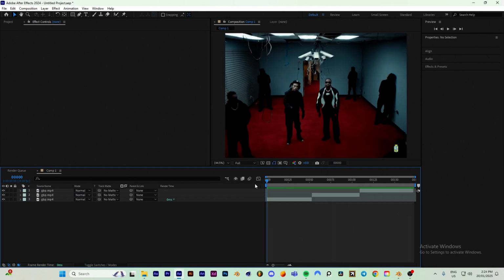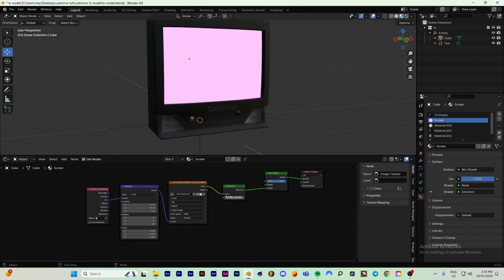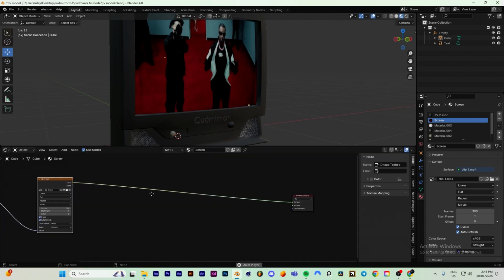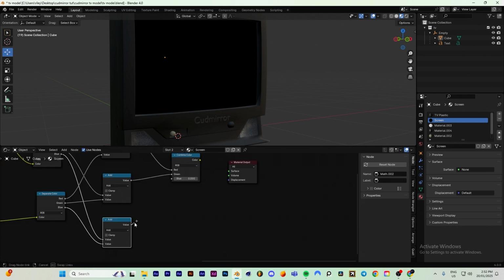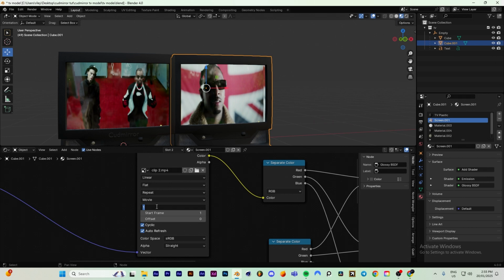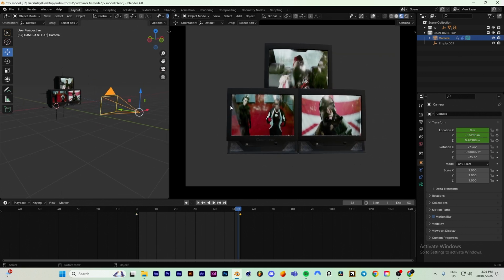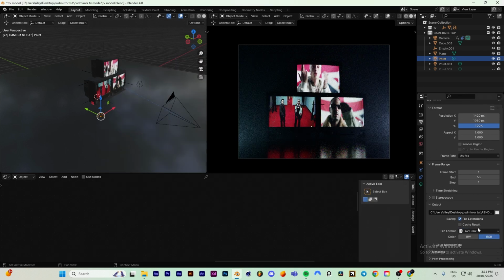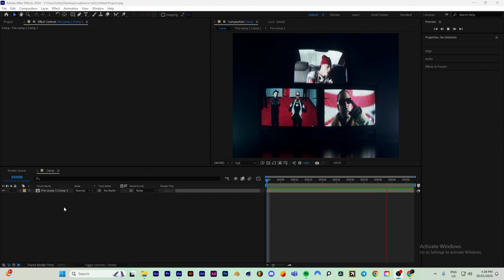TV Monitors | After Effects & Blender Tutorial + FREE PROJECT FILE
How to create these cool tv monitors that that can be used in music video and in your edits, drop a comment bellow if you need help.